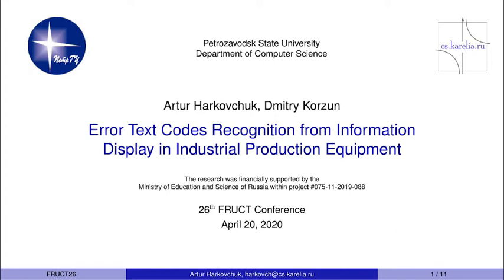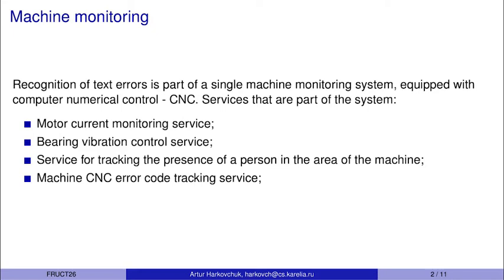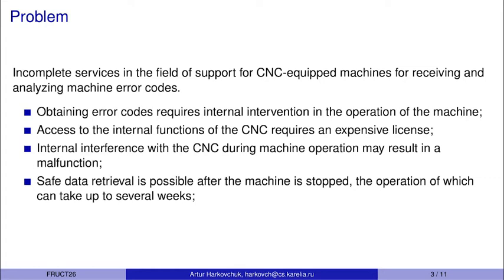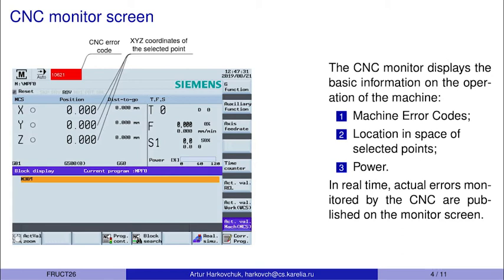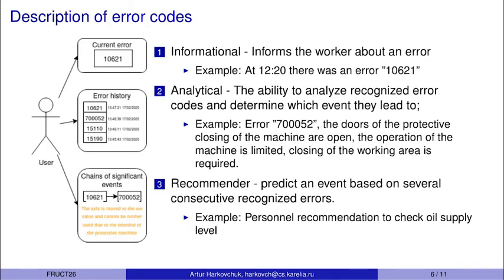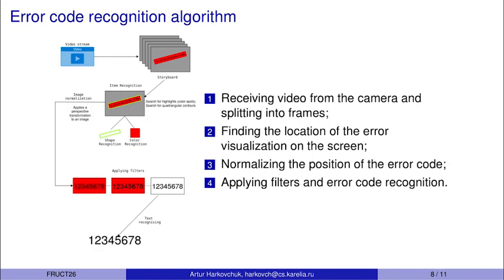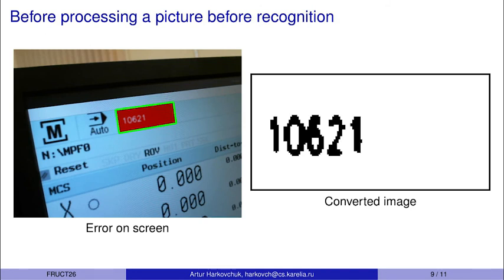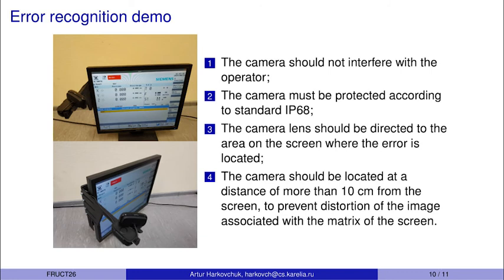Error Text Codes Recognition From Information Display in Industrial Production Equipment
The 26th IEEE FRUCT Conference: Error Text Codes Recognition From Information Display in Industrial Production Equipment, by Artur Harkovchuk, Dmitry Korzun